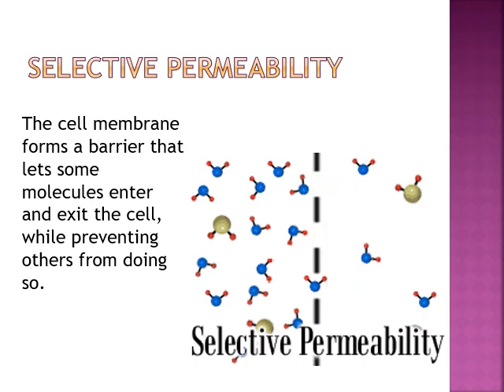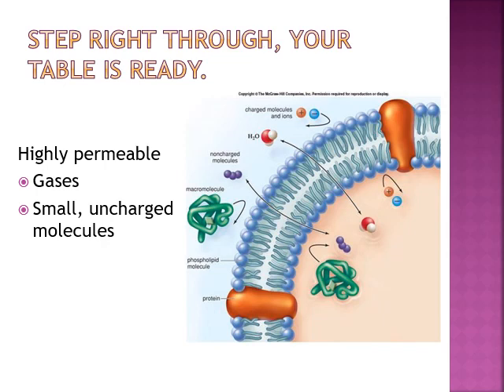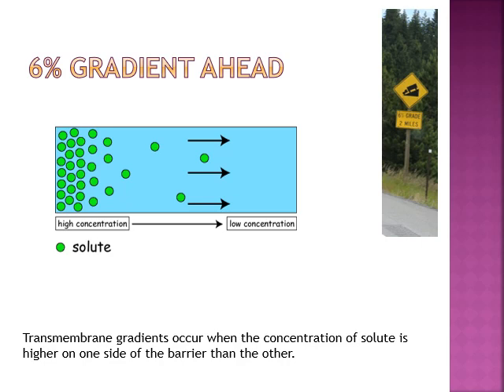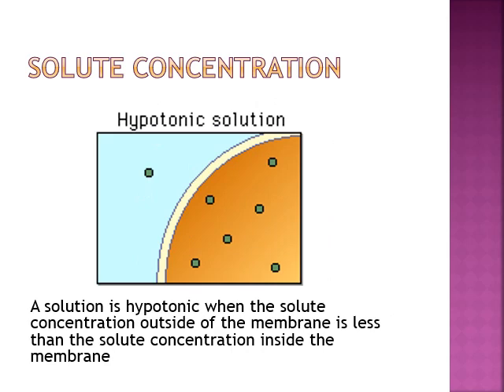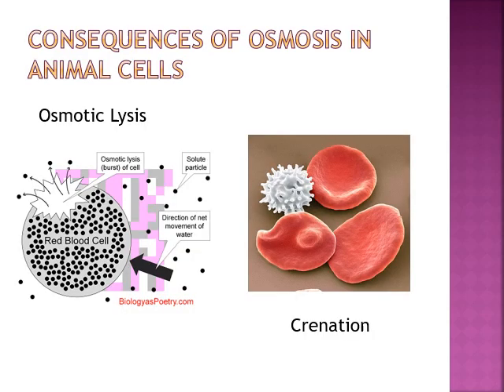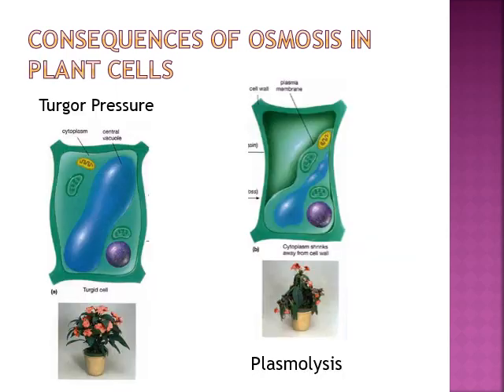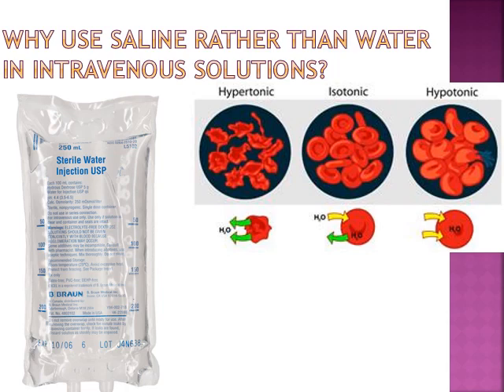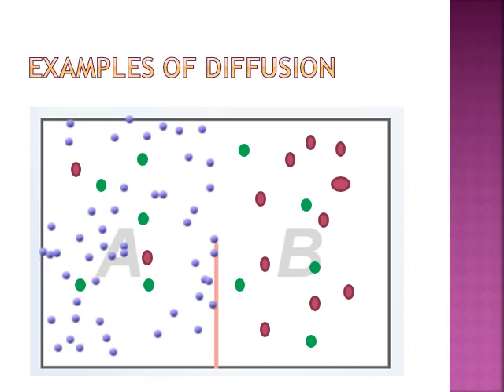5.3 Passive Transport Mechanisms